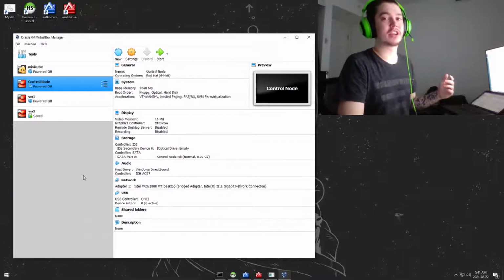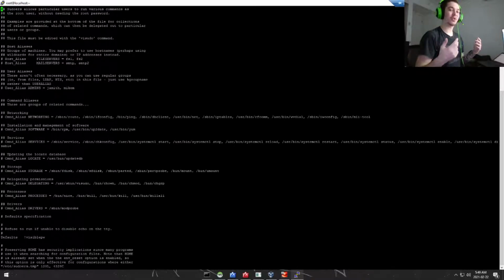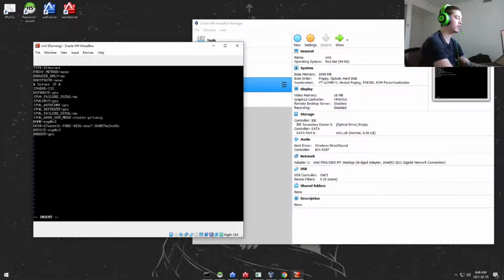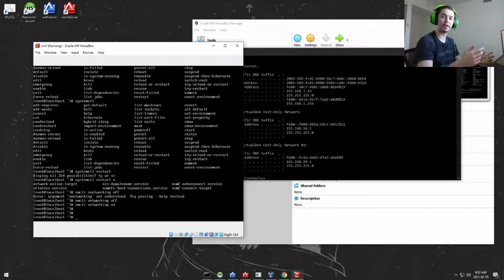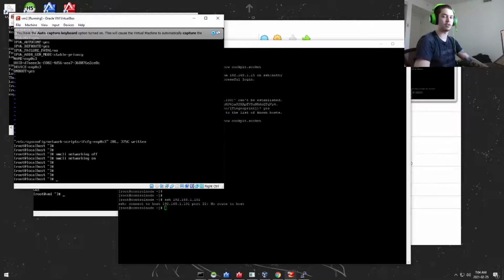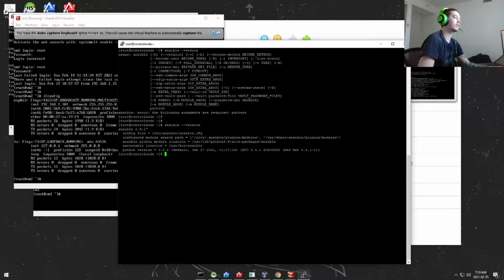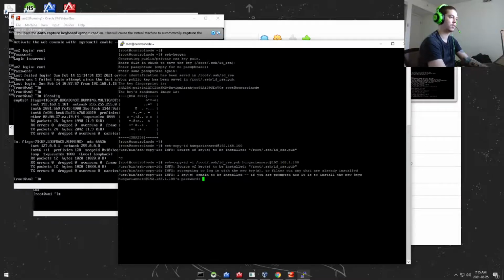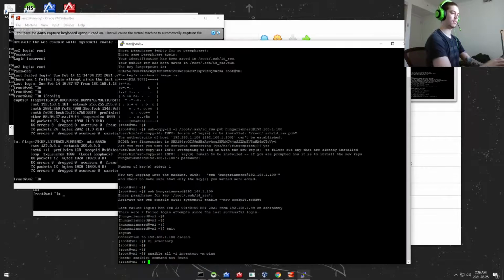Ansible Basics : How To Setup A Lab Environment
In this video I walk you through what Ansible is, and how to set up an Ansible lab environment to get you familiarized with this great tool